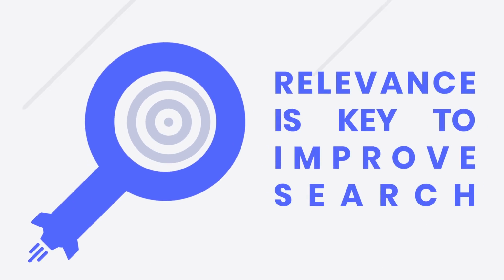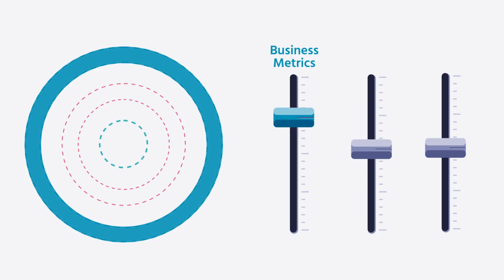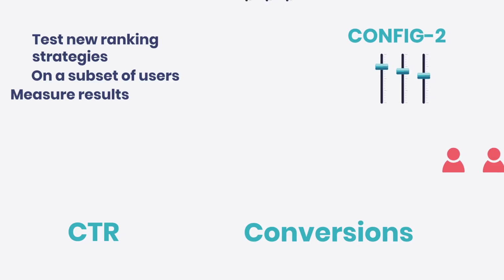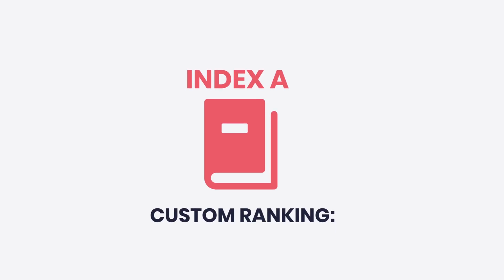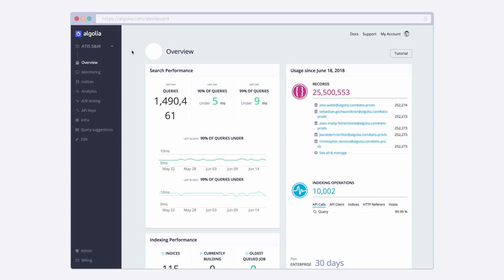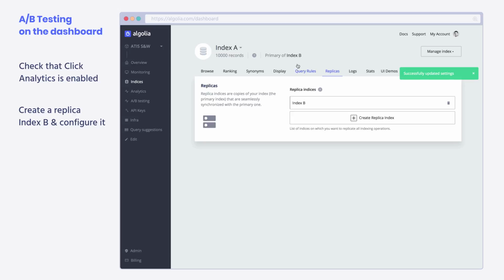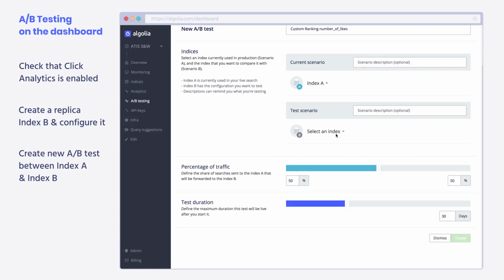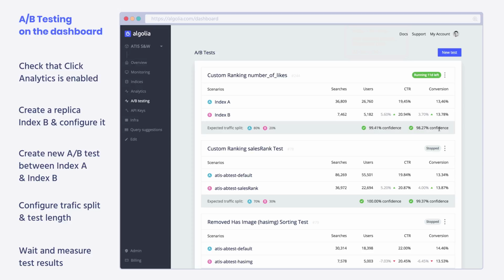A/B Testing with Algolia Search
Learn more about how the Algolia A/B testing feature works to improve relevance, accelerate engagement and increase conversions.